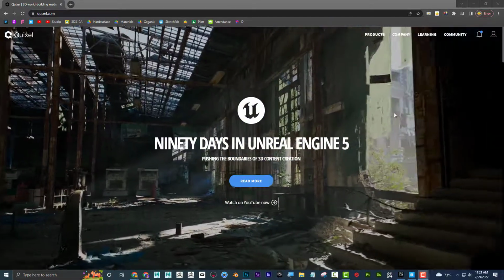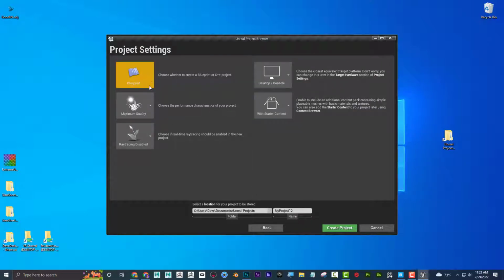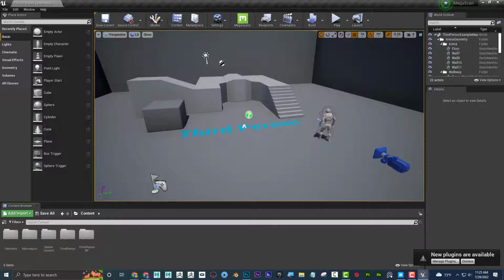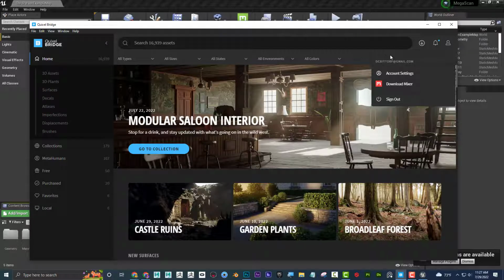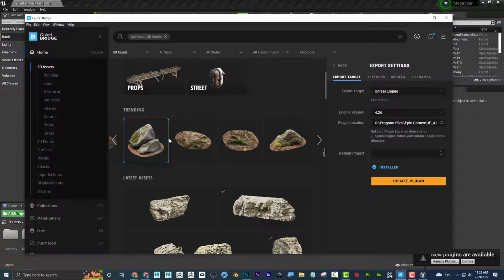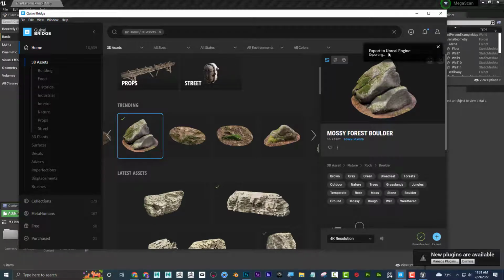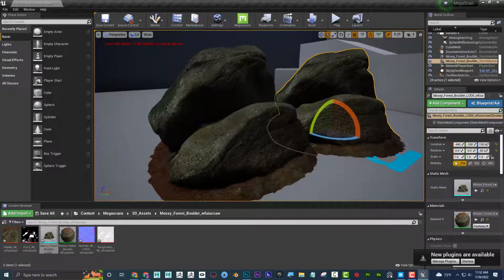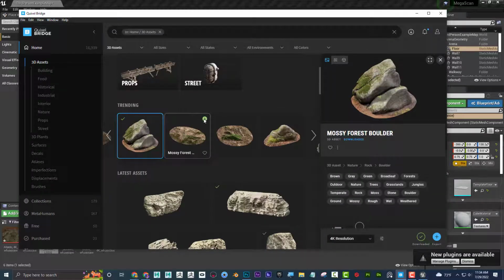Importing MegaScans into Unreal 4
Looking to add stunning MegaScans assets to your Unreal 4 projects? Check out this quick and informative tutorial on how to import MegaScans into Unreal 4! Discover how to easily integrate these high-quality assets into your projects and take your work to the next level. Is it easy to do? Find out in this tutorial!

TIMECODES:
0:00               Intro
0:26               Megascans.com
0:59               Launch Unreal Engine 4
2:00               What Files are Saved
4:22               Download Quixel Bridge
6:14               Download Asset
9:17               Export from Bridge to Unreal
9:45               Adding to Unreal Scene
11:05             LOD example